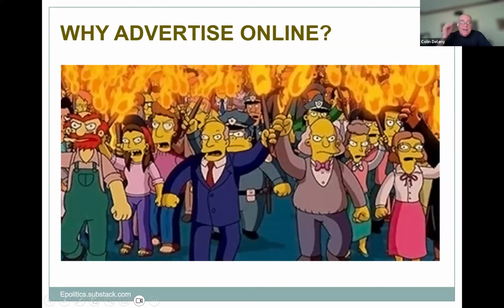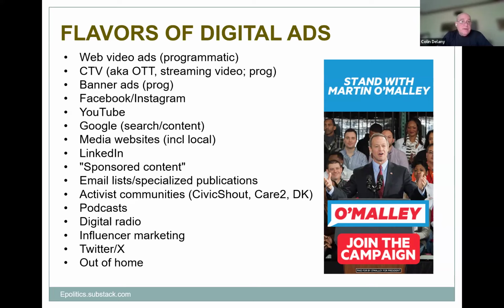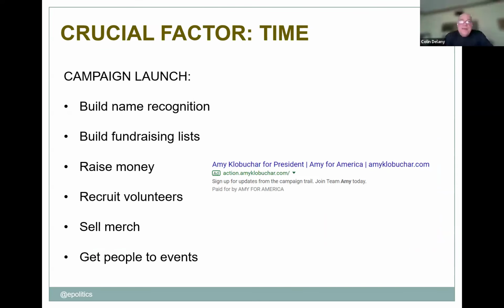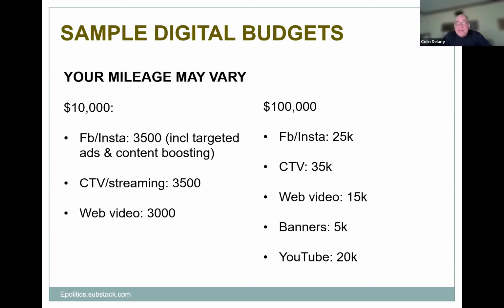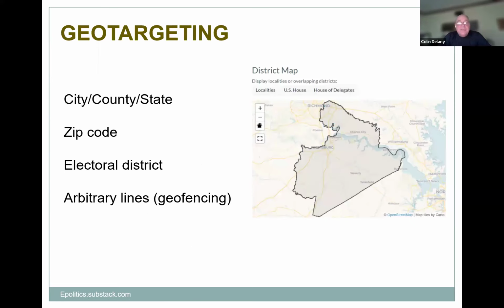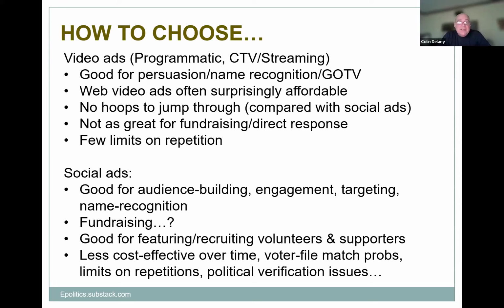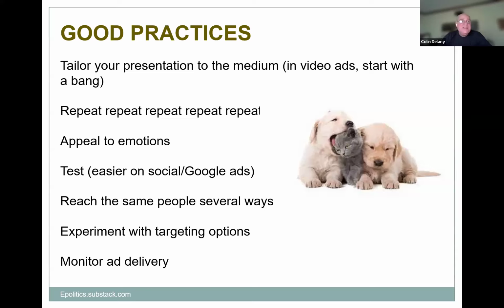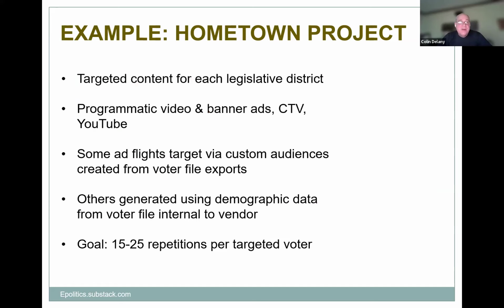Digital Advertising for Political Campaigns: 2025 Edition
This training session, led by award-winning digital campaigner and Epolitics founder Colin Delany and delivered on April 24, 2025, examines digital advertising for political campaigns, with an emphasis on smaller, down-ballot races.

It goes far beyond the usual Facebook/Instagram and Google ads and talks about how programmatic video and banner ads, streaming TV, video texts, paid influencer outreach and other less-familiar options can help campaigns raise money, mobilize supporters, support field organizing, recruit volunteers and turn out voters. We'll cover the full sweep of a typical campaign, from early list-building to last-minute GOTV.

We also look at logistics, including budgets, content-creation (with a glance at our new friend, AI) and getting buy-in from campaign leadership. This training is designed to be most helpful for people who haven't dabbled as much in digital advertising, though experienced ad-buyers should still pick up tips and ideas along the way.

To learn more about any topic in the training:

* Learn more about Civic Shout, which provides ethical and effective opportunities to build lists

Colin Delany is a veteran of more than 28 years helping organizations and campaigns use digital tools to change the world. He's also the founder of Epolitics, a website and e-newsletter dedicated to the craft of digital politics and advocacy, and a columnist for Campaigns & Elections. Delany has also written a definitive guide for digital activists and campaigners in ebook form, "How to Use the Internet to Change the World - and Win Elections", which he updates yearly. For more, including opportunities for digital consulting for your organization or campaign, please contact him at or follow him at the links above.